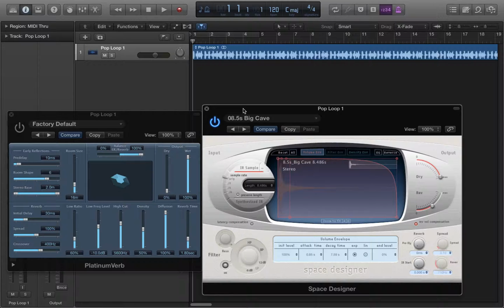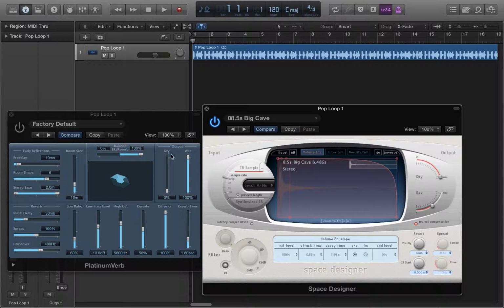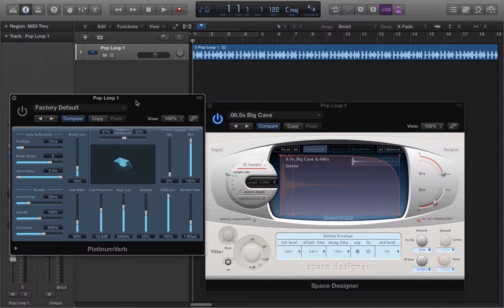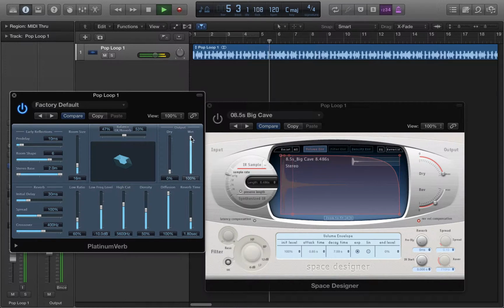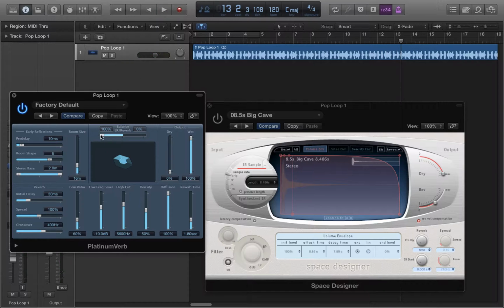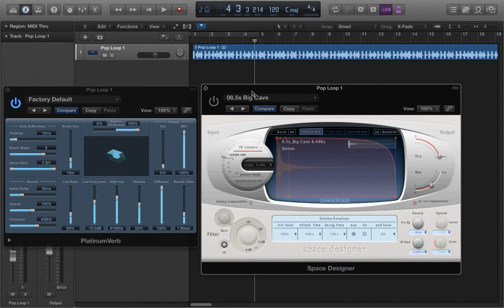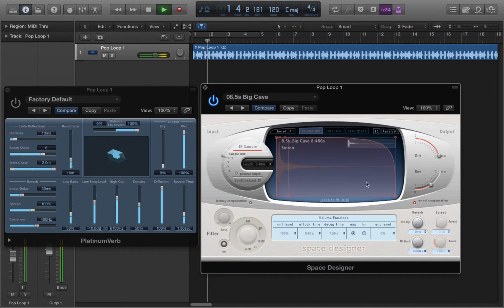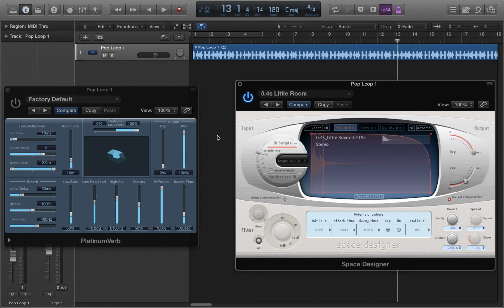Reverb Explained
This video is a short lesson on the types of reverb plugins found in DAWs.